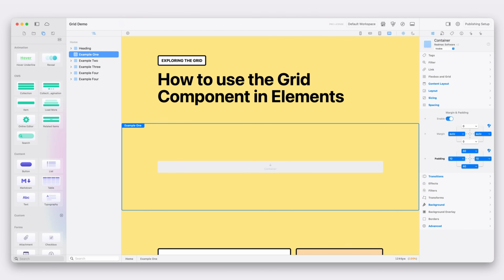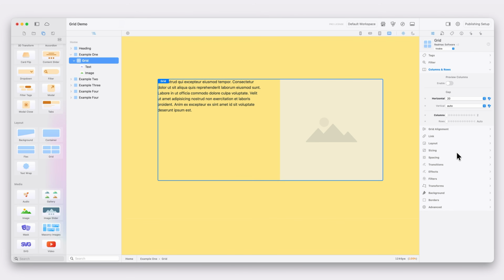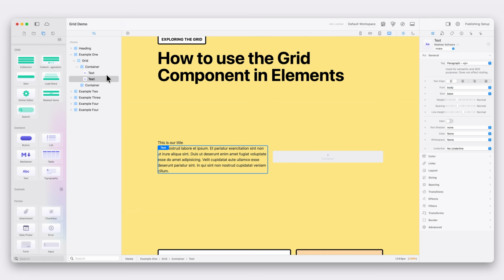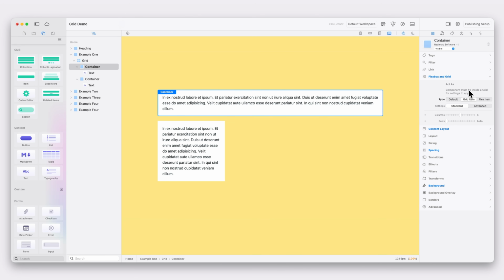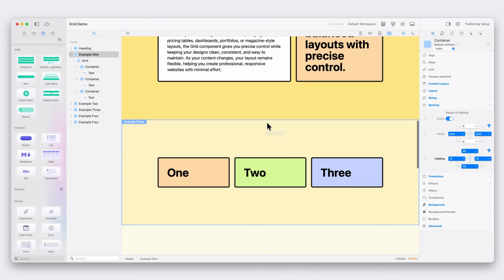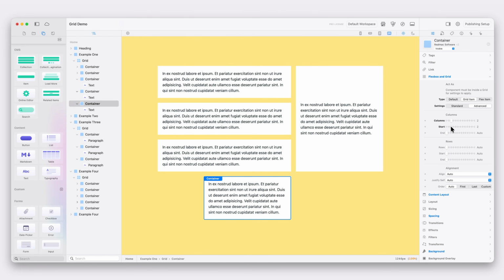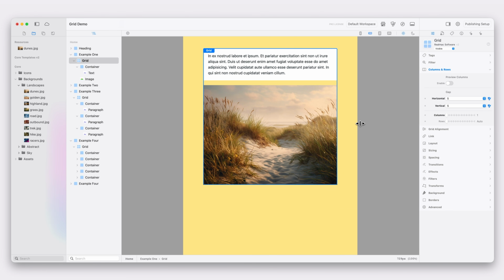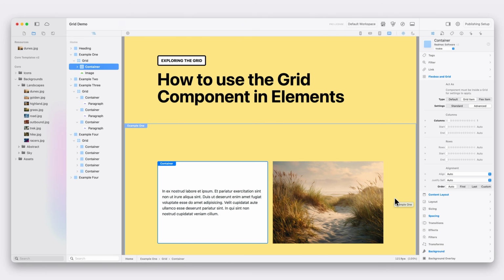How to use the Grid Component to Build Responsive Layouts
The Grid component creates responsive layouts with defined columns and rows. It is ideal when content needs to align in two dimensions, such as card grids, galleries, feature comparisons, and structured page sections.